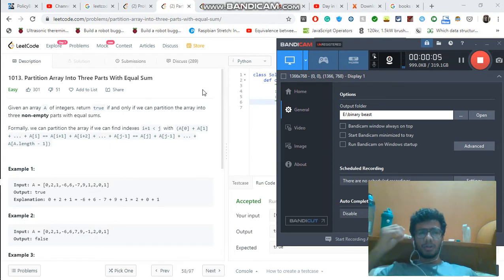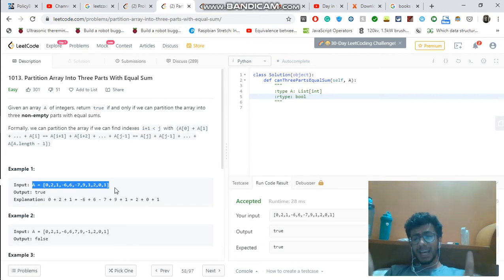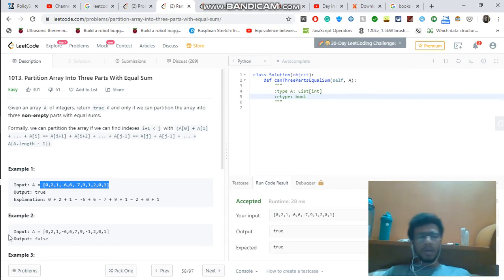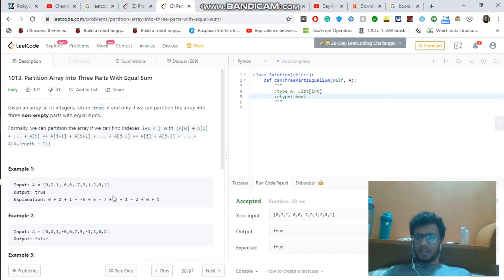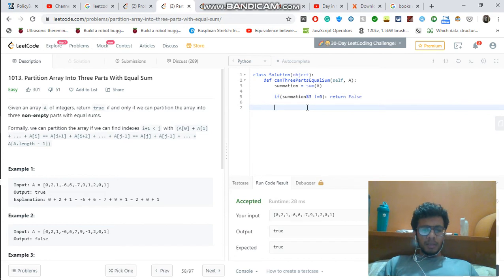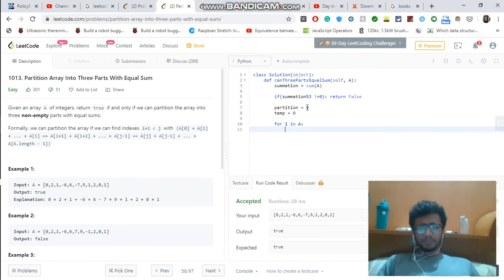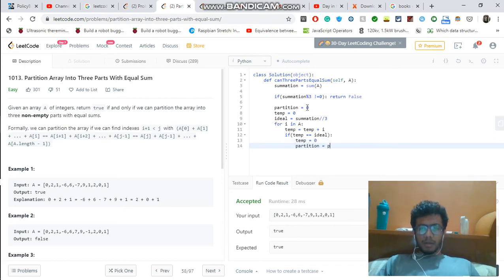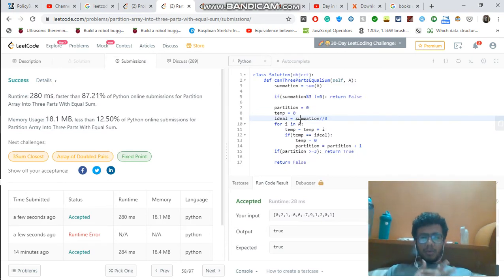LeetCode : Partition Array Into Three Parts With Equal Sum